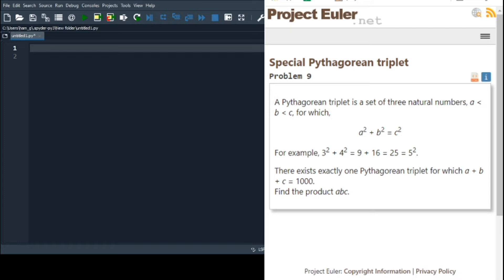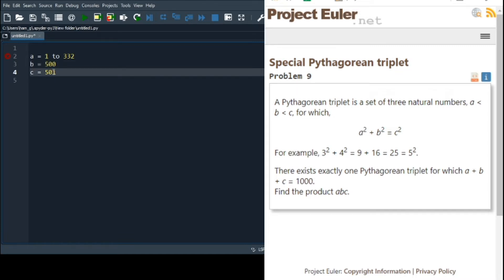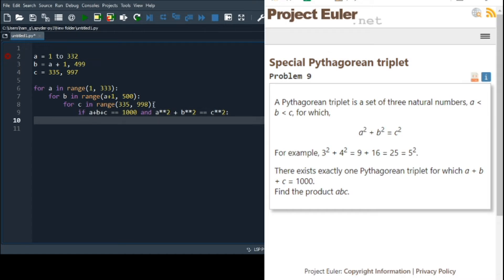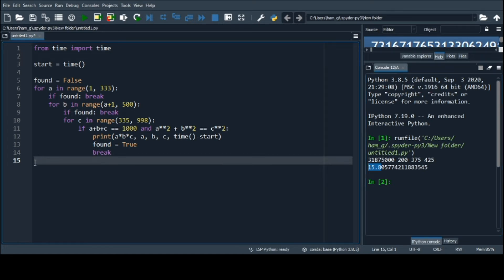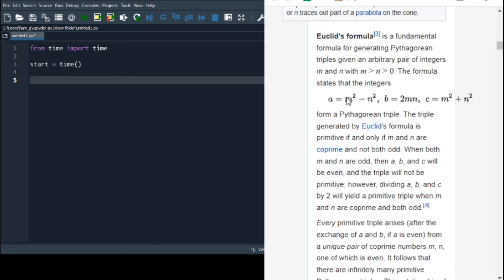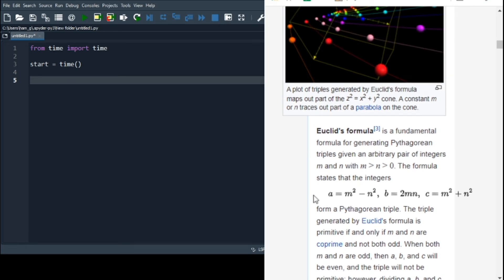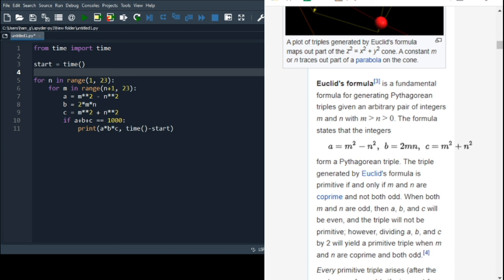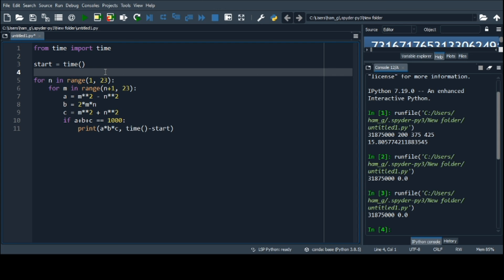Project Euler Problem 9 - Pythagorean Triplets